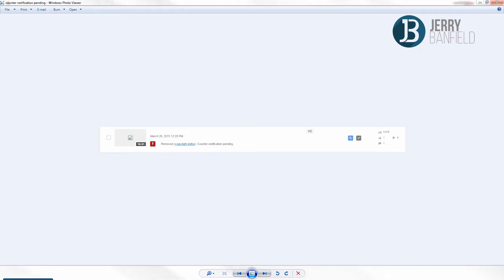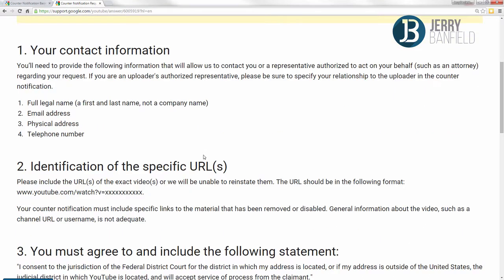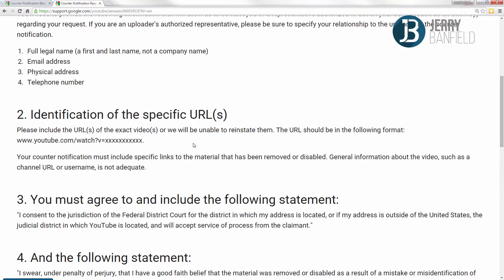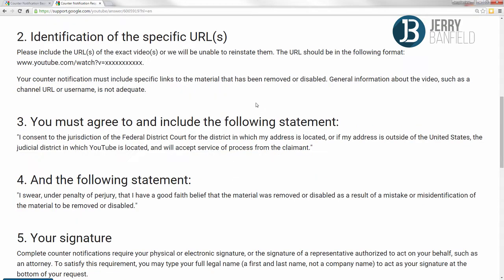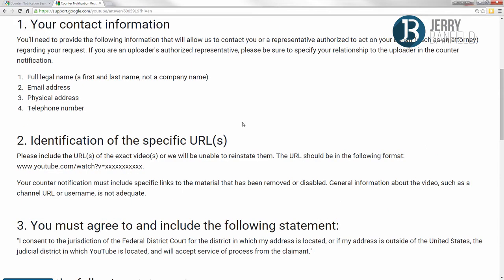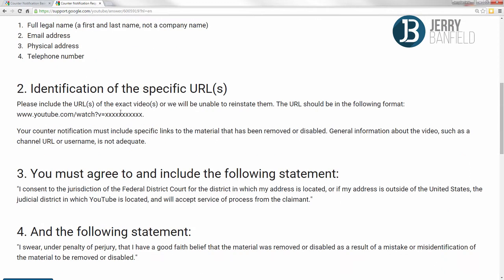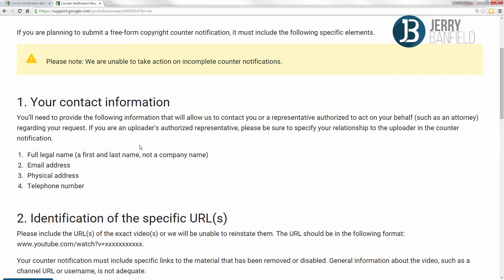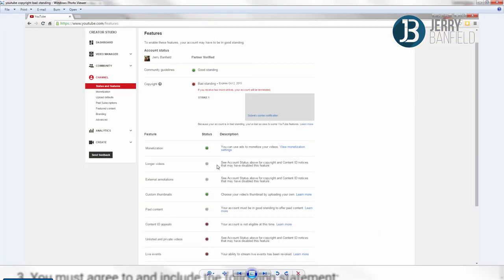The Complete YouTube Course Make Viral Videos and Rank #1 on YouTube Jerry Banfield Skillshare 44